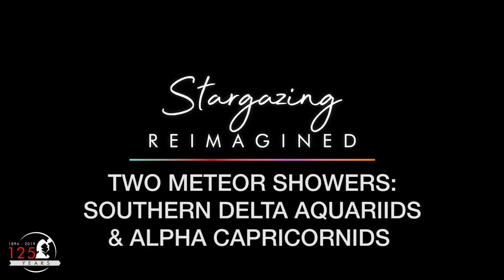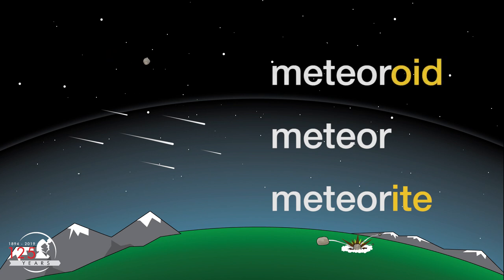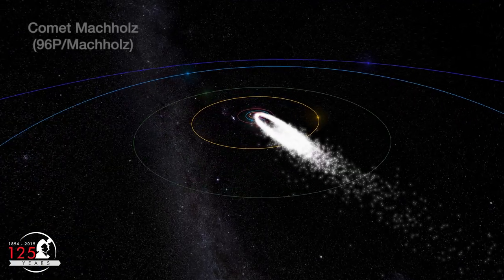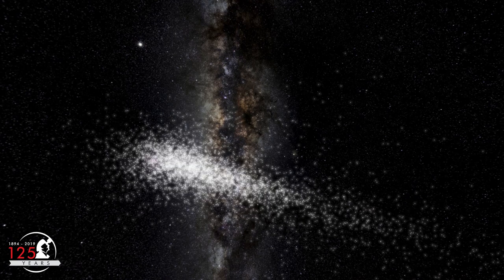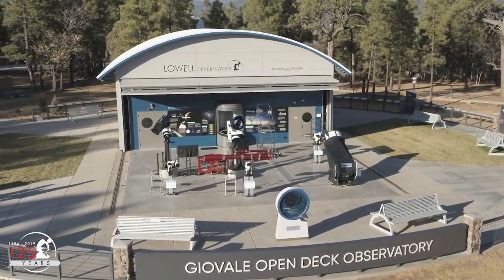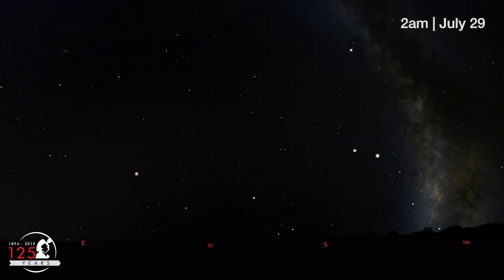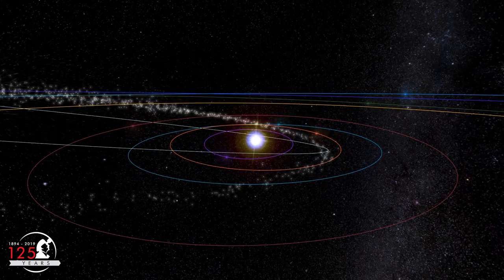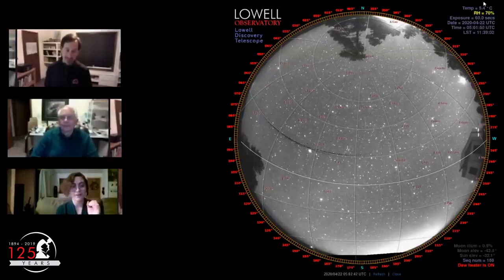Two Meteor Showers | Southern Delta Aquariids and Alpha Capricornids 2020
Every year in late July, the Earth passes through the debris left by two comets, one that creates the Southern Delta Aquariid meteor shower and one that creates the Alpha Capricornid meteor shower. Both meteor showers peak on the same night: July 28th.

The Southern Delta Aquariid meteoroid stream is thought to come from Comet Machholz (96P), which passes by Earth’s orbit every 5.3 years and comes unusually close to the Sun. The Alpha Capricornid meteoroid stream comes from Comet NEAT (169/P), which passes by Earth’s orbit every 4.2 years. The Earth moves through these streams in the same part of its orbit each year, so these two meteor showers are always active in our skies during July and August.

Drone footage generously donated by Corvid Aerial Solutions Meteors as seen from space simulation by meteorshowers.org.

Join Lowell Observatory on Tuesday night, July 28th, for a live stream of these two meteor showers, hosted by Lowell Observatory astronomer Dr. Nick Moskovitz, research assistant Megan Gialluca and special guest Mike Hankey from the American Meteor Society.